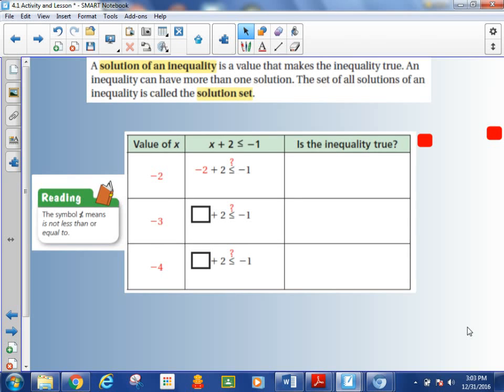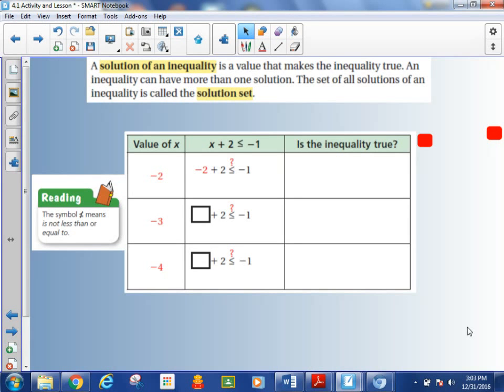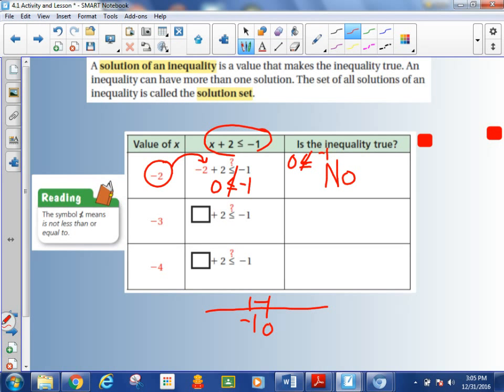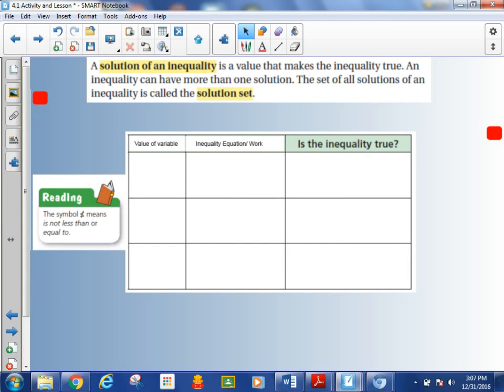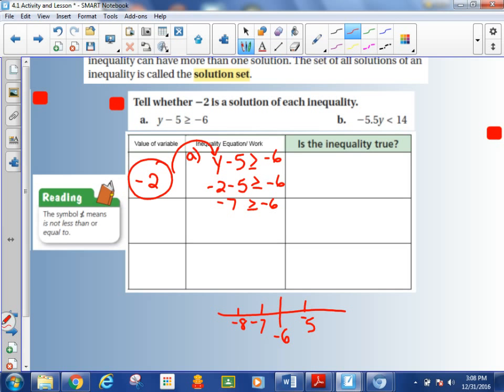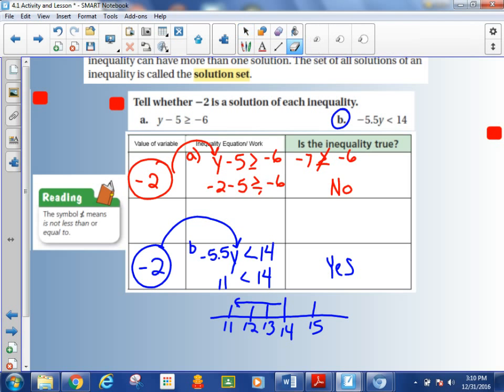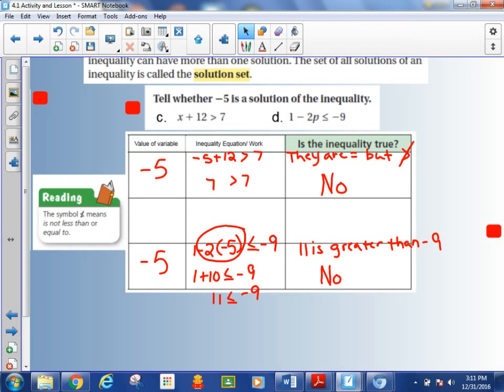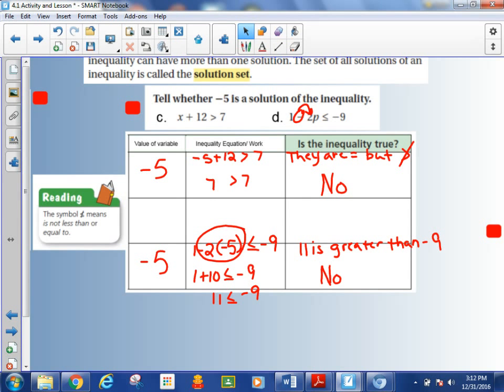7th 4.1 - Finding Solutions to an Inequality